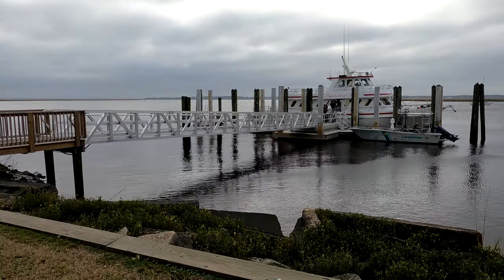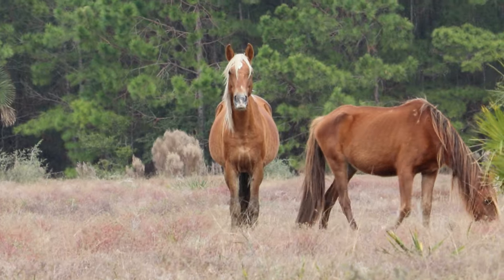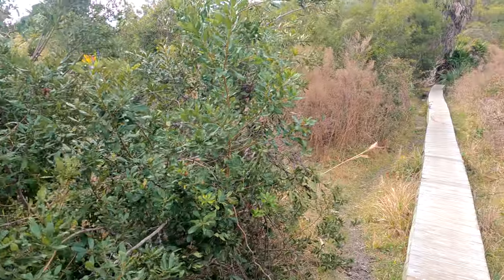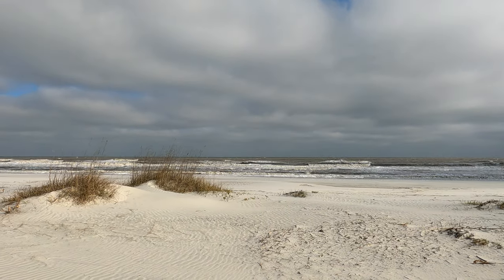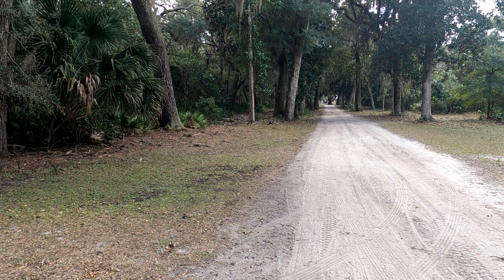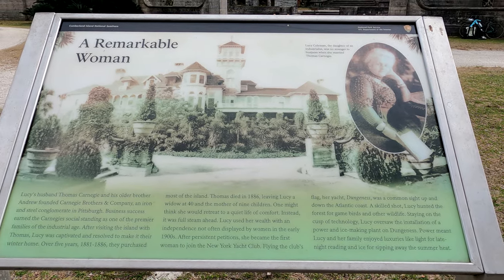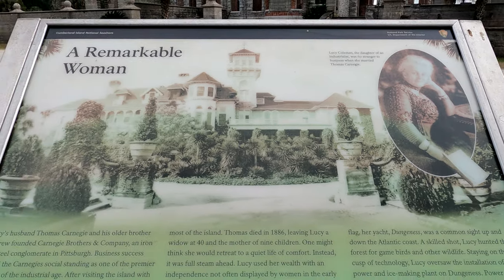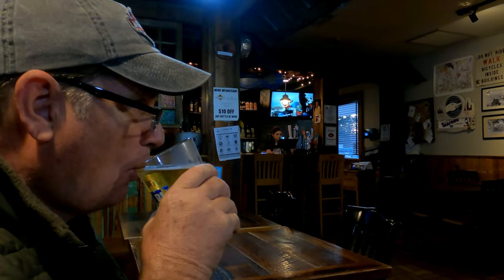5-HOURS AT CUMBERLAND ISLAND NATIONAL SEASHORE IN JANUARY - GEORGIA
During our 4-night camping trip at Crooked River State Park - we drove 15 minutes and caught a Ferry in St. Mary's over to Cumberland Island National Seashore.  The island is so beautiful, be sure to visit if you get the opportunity.  This video highlights the feral horses and other wildlife on the island.  We visit Dungeness, the seashore, some trails through the dunes and a gravesite. Be sure to also watch our video highlighting our stay at Crooked River State Park.